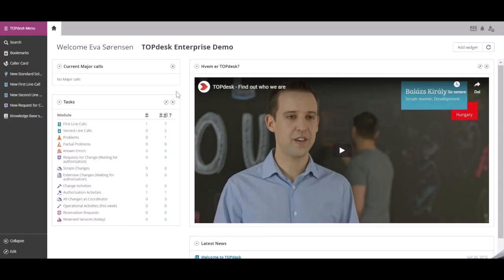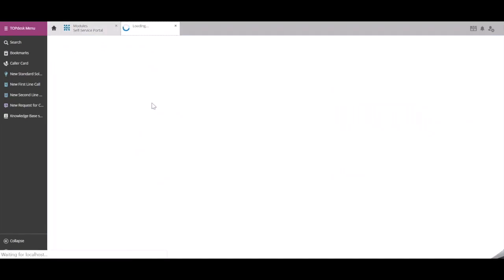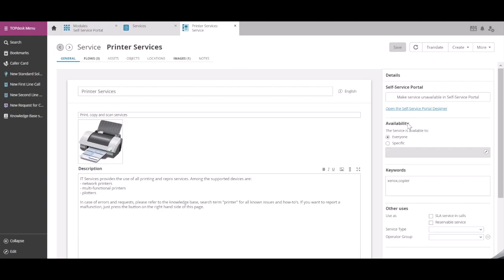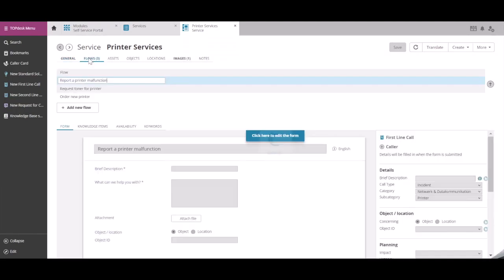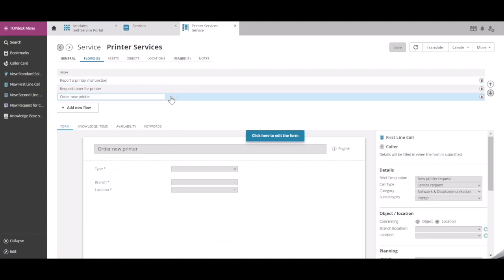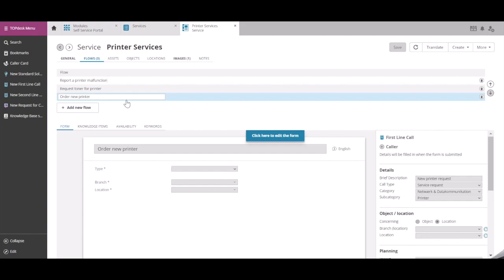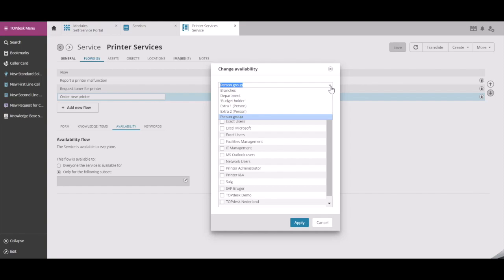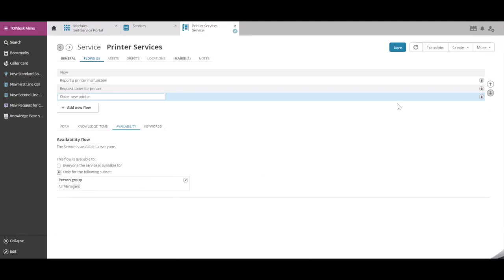TOPdesk Tutorials | Self Service Portal - How to use availability link to person group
This video explains how you can make a service (un)available for user groups. Say only managers in your organization can order big items such as printers. In this case, you can make the ‘order printer’ service in the self-service portal available only to managers.